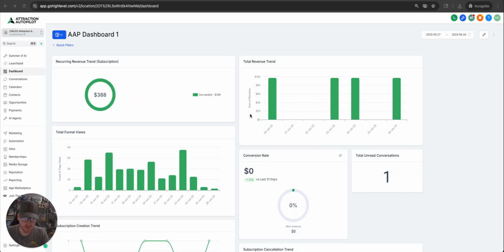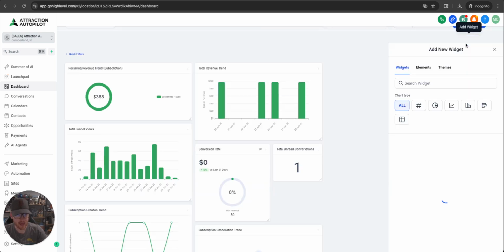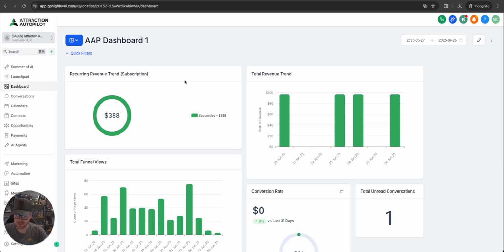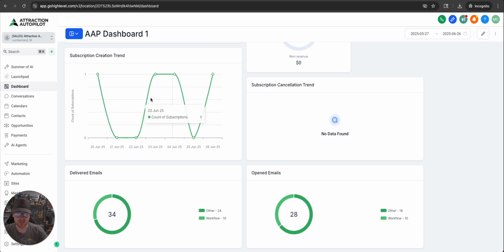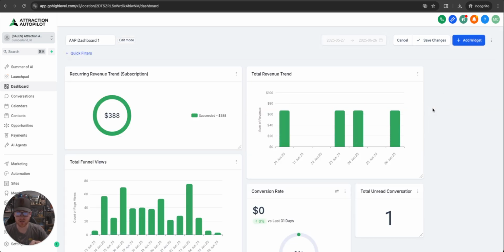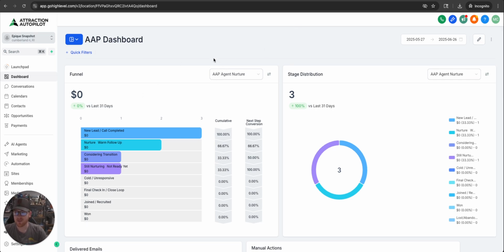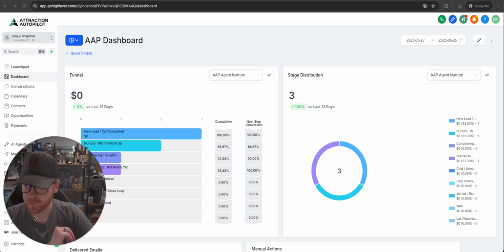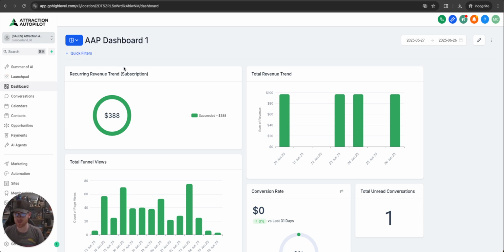How To Build a Custom Dashboard on GoHighLevel